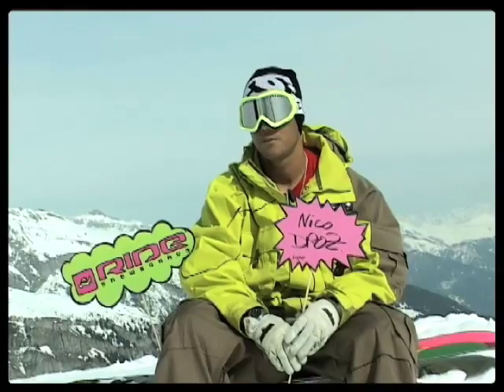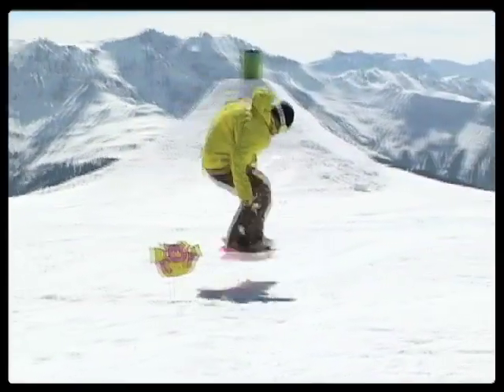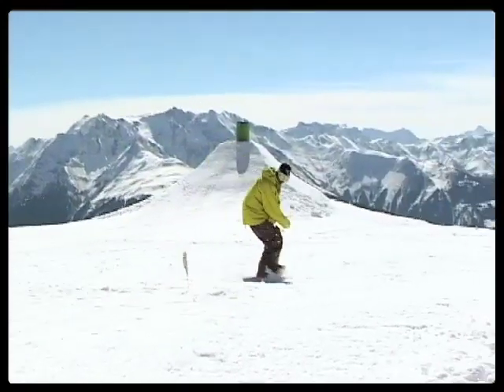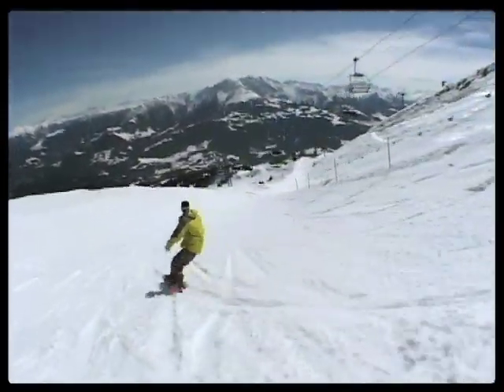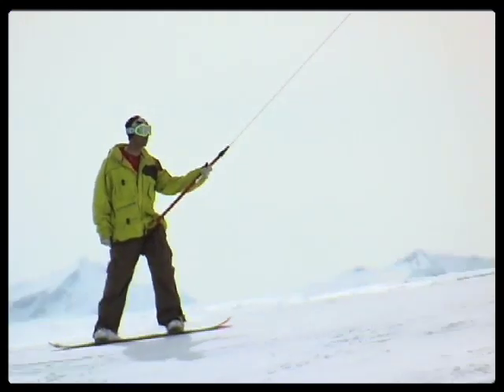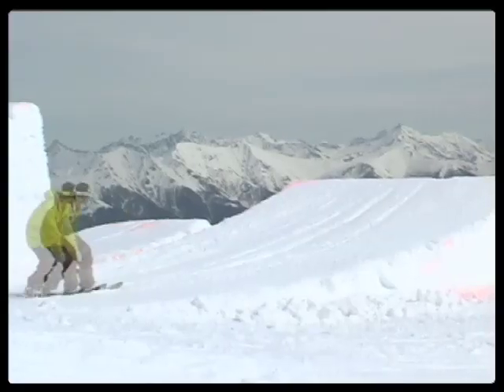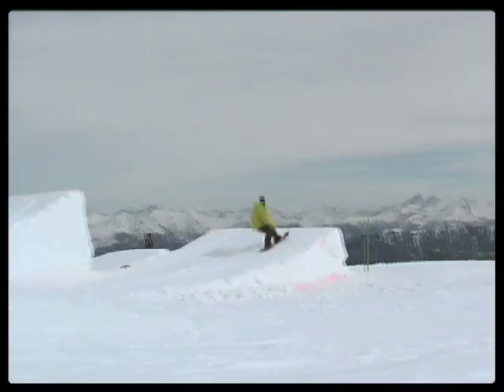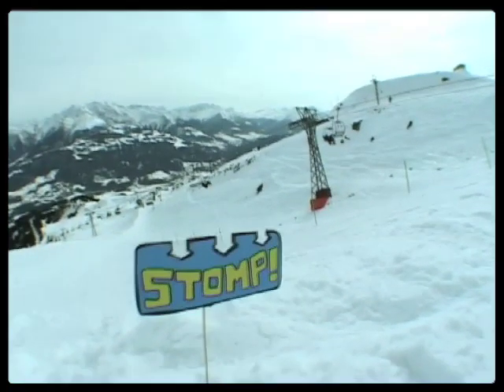methodology Frontside 360, ollie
lean fun tricks on a snowboard, look for more tricks on www,method.tv